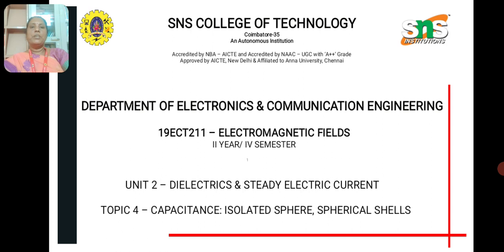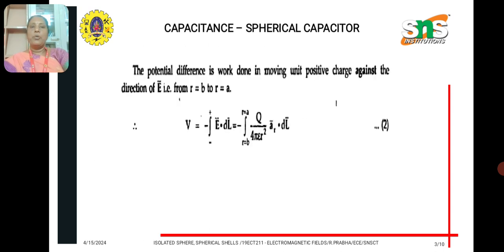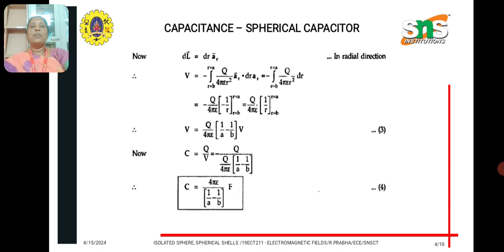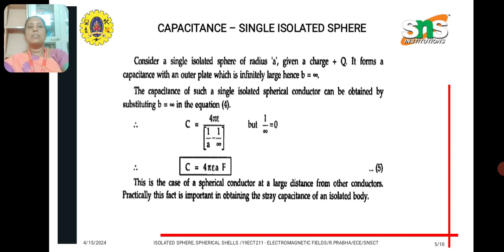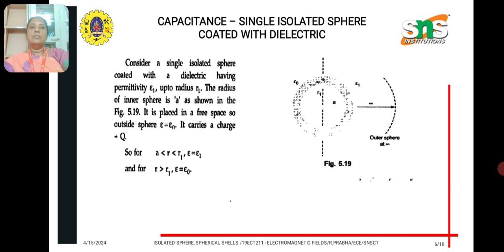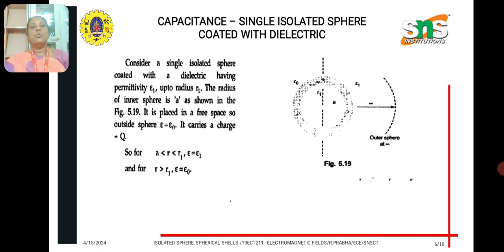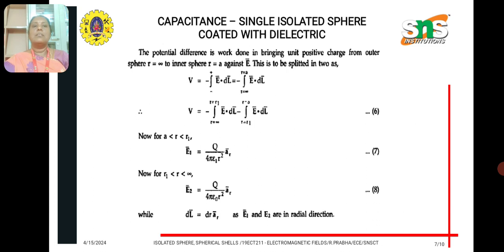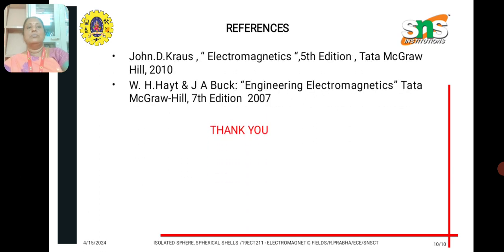Capacitance of Spherical Capacitor Isolated Sphere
spherical capacitor consists of a solid or hollow spherical conductor, surrounded by another hollow concentric spherical of different radius.